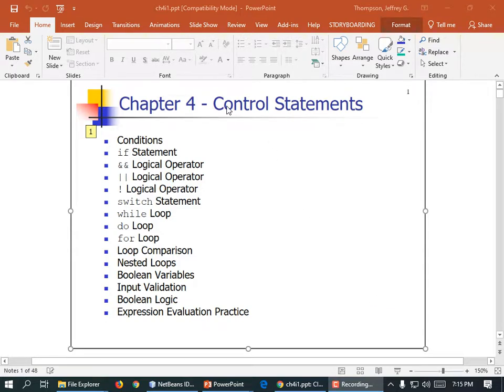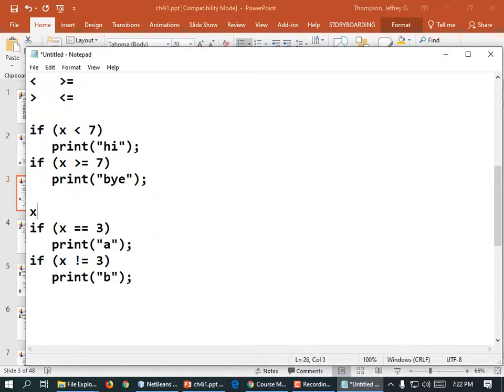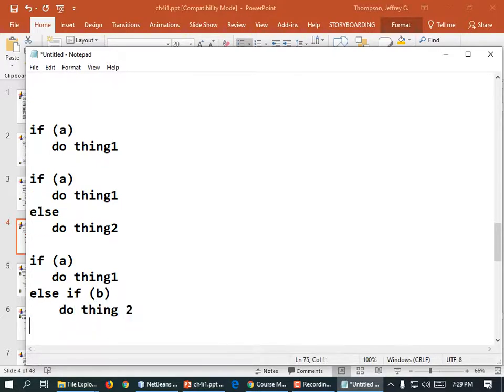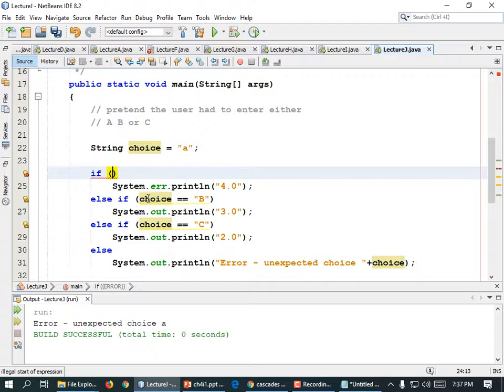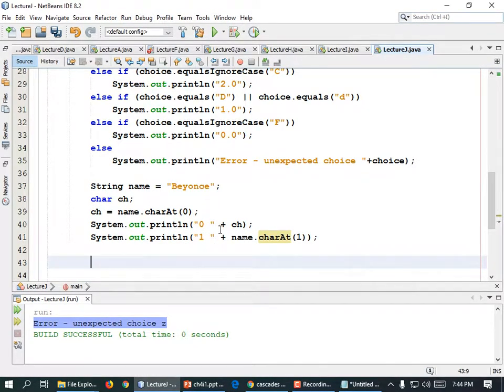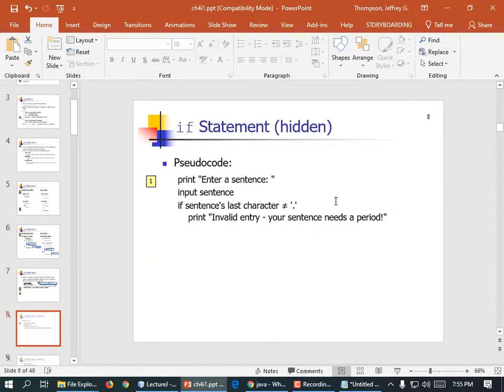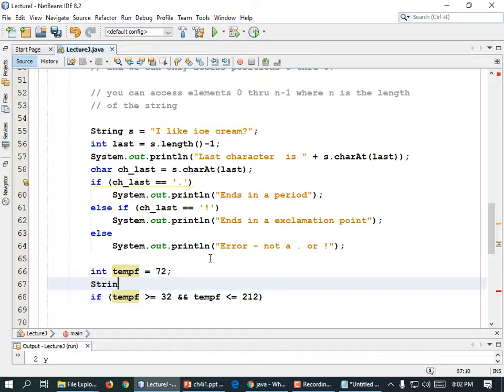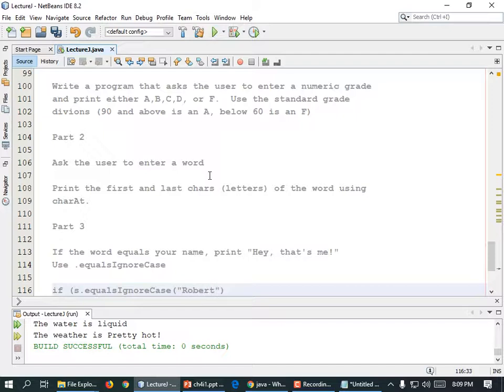CIT1613#7467 Lecture J Rec 09 26 19